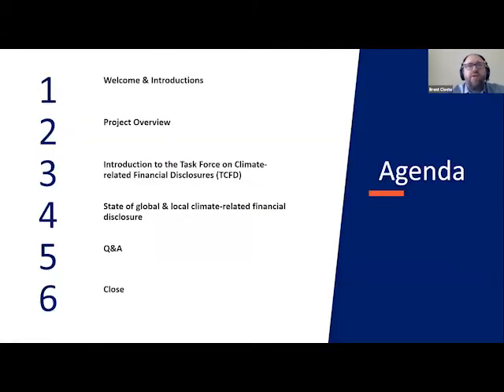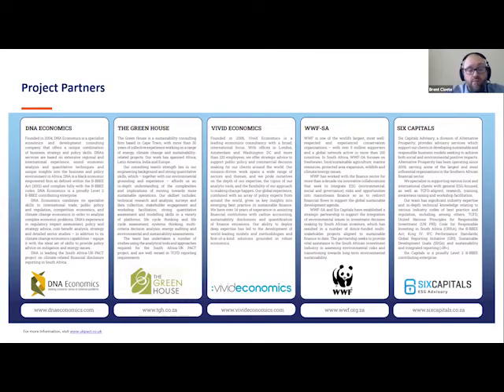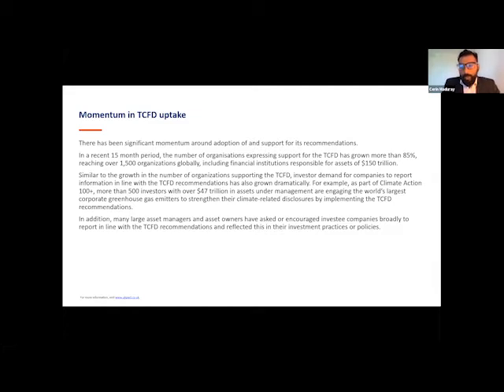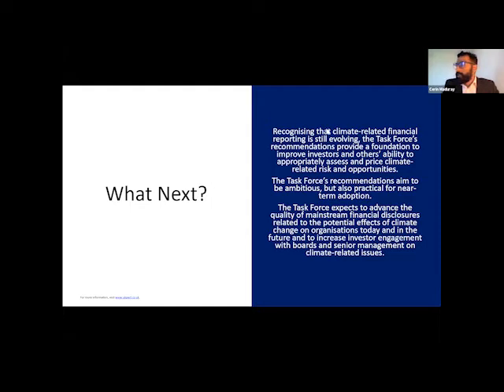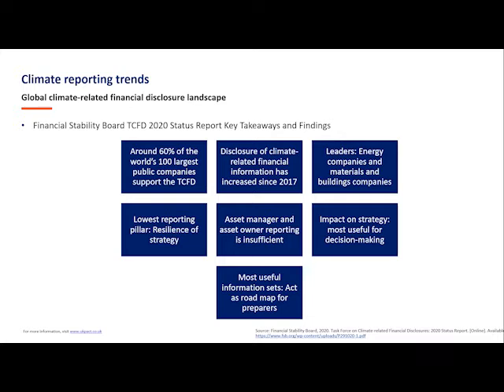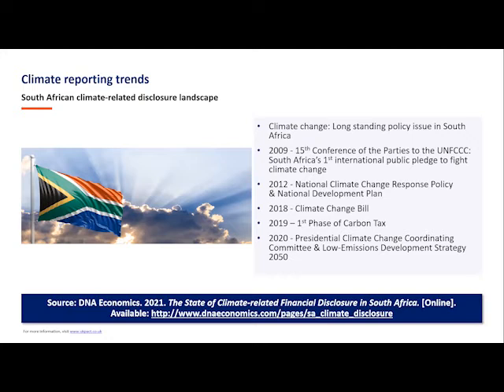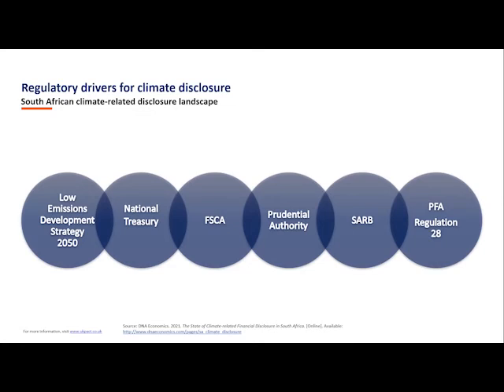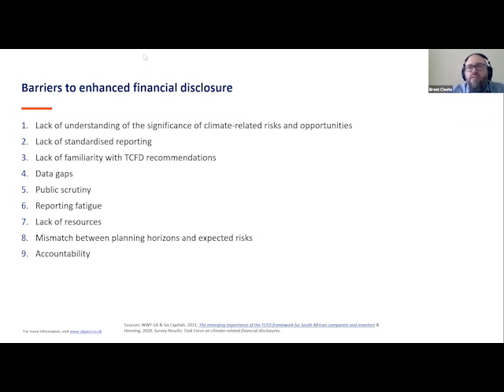2. Climate reporting trends & frameworks - webinar option 2 (20 August 2021)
This complimentary webinar series is offered as part of the delivery of this South Africa-UK PACT project, a project in partnership with Batseta, ASISA and the JSE to support local retirement fund Principal Executive Officers, trustees, and fund members to better understand climate-related financial risks and opportunities.

The project will provide local retirement funds with the skills and tools to engage effectively with service providers to obtain information on climate-related risks and opportunities needed to make informed long-term investment decisions.